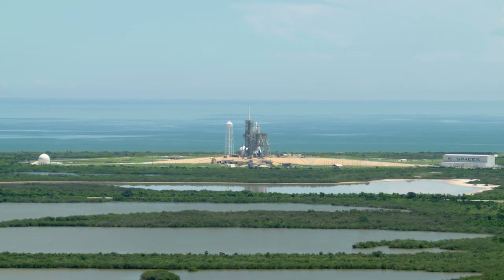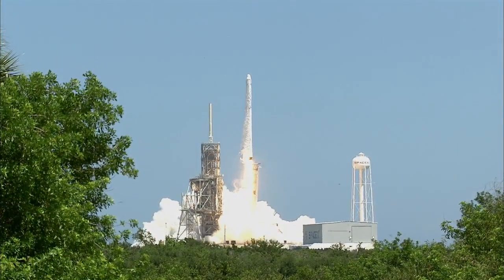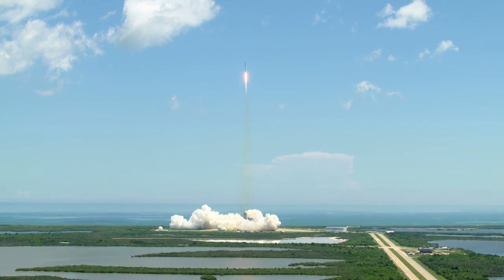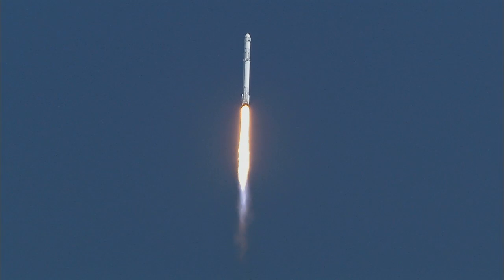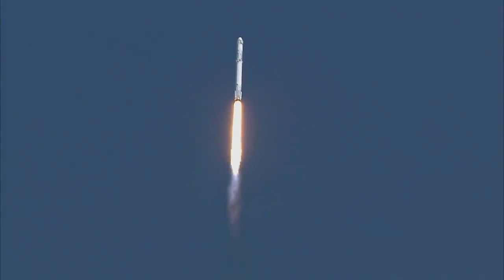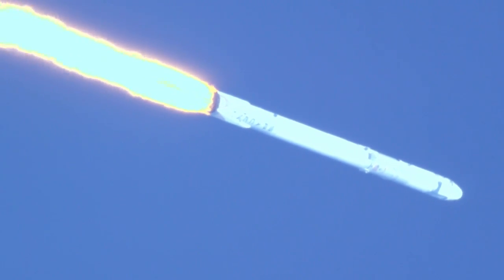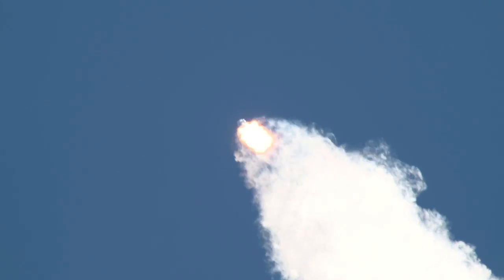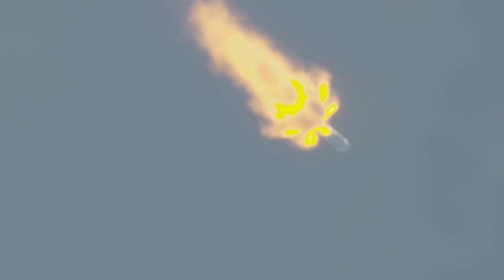SpaceX CRS-12 Launches to the International Space Station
The SpaceX Falcon 9 rocket lifts off at 12:31 p.m. EDT, with the Dragon cargo module on its journey to the International Space Station. Dragon will deliver more than 6,400 pounds of research equipment, cargo and supplies to the space station during SpaceX's 12th commercial resupply services mission to the space station for NASA.